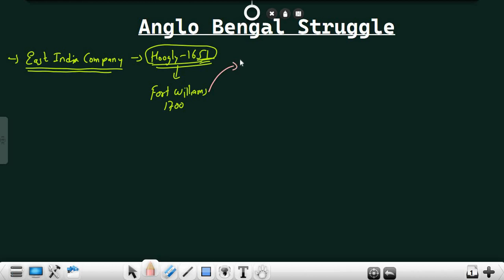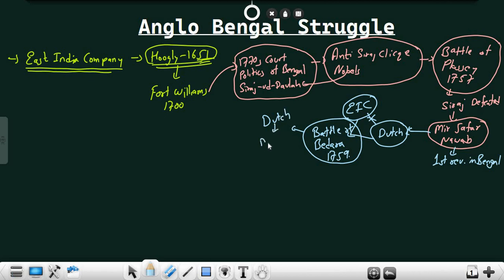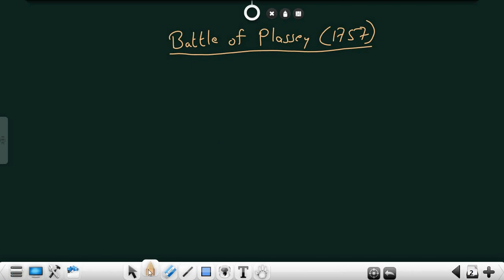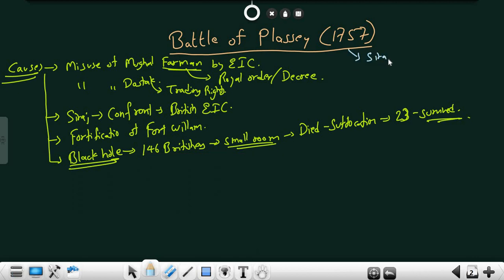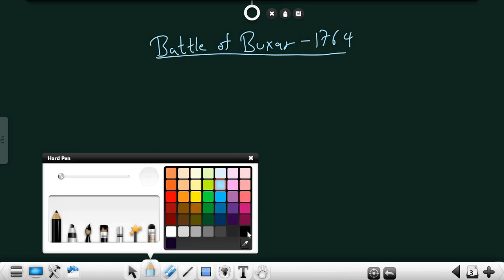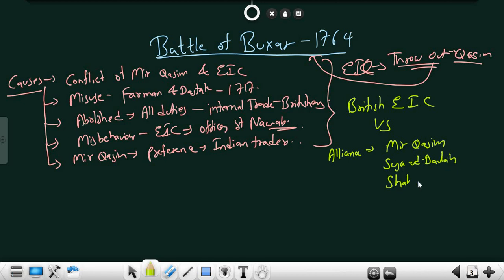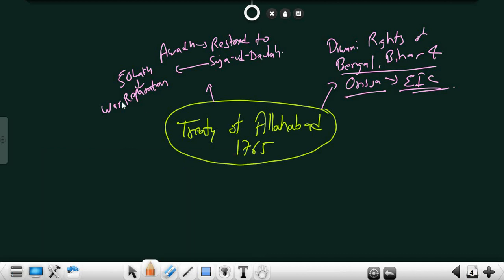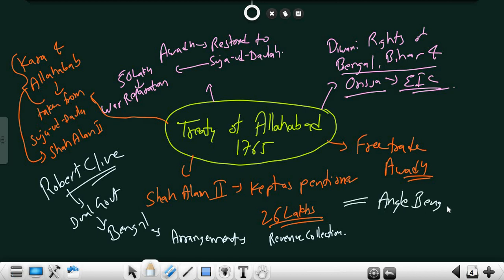Anglo Bengal Struggle | Battle of Plassey | Battle of Buxar | UPSC | 68th BPSC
In this session we"ll discuss about how British took over the control of Bengal, via Battle of Plassey and Battle of Buxar, in story line format.